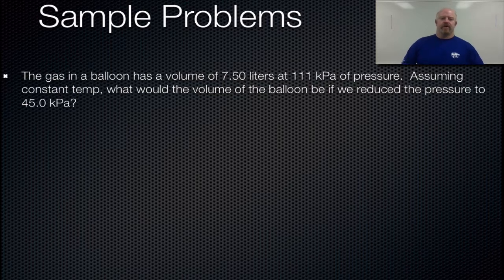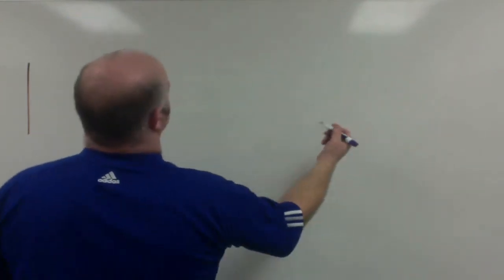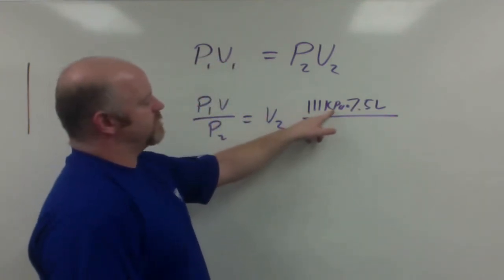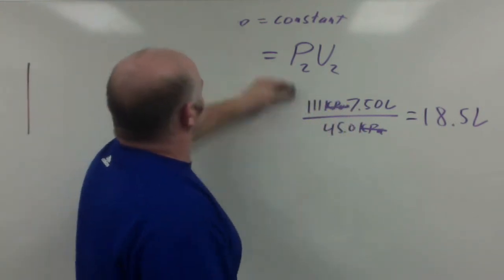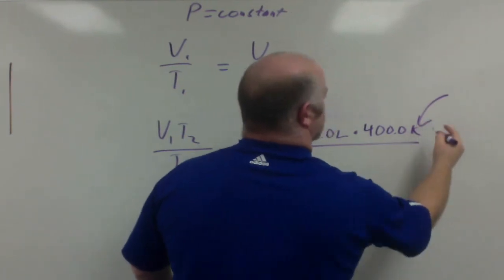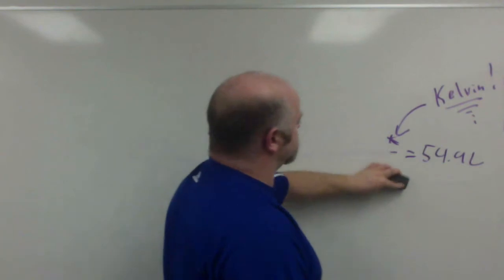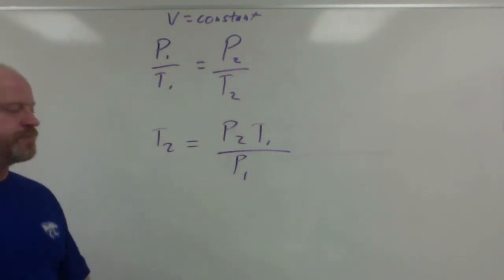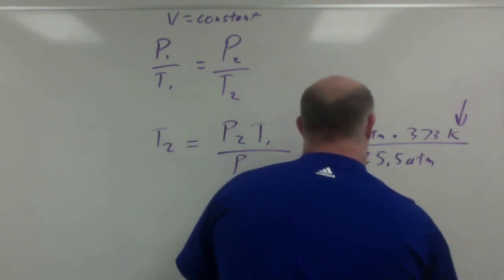Unit 09B Segment 02: 3 Gas Law Problems Worked Out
Goes through the three gas law problems from in class and works out the math.